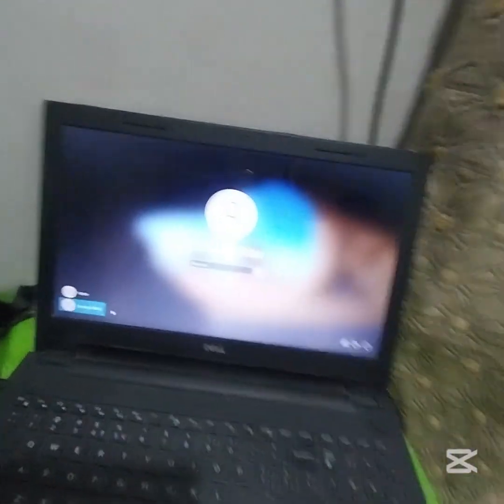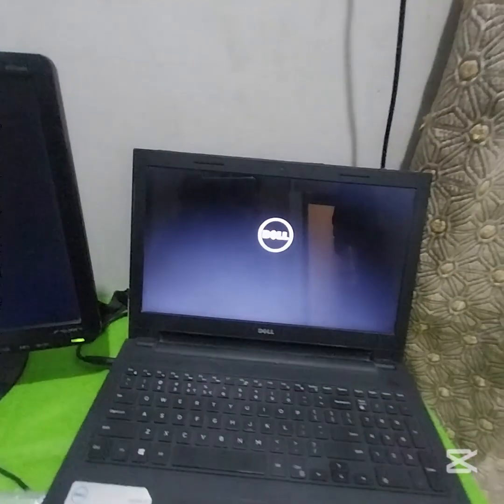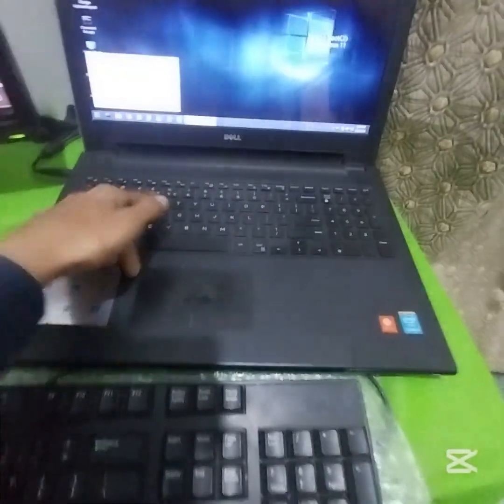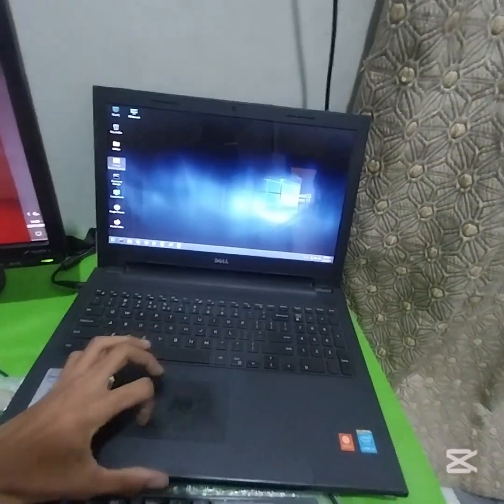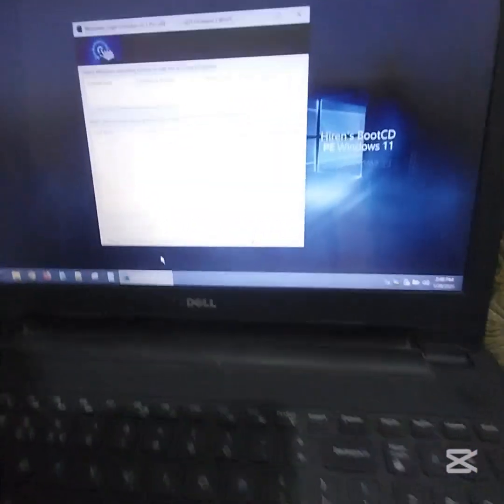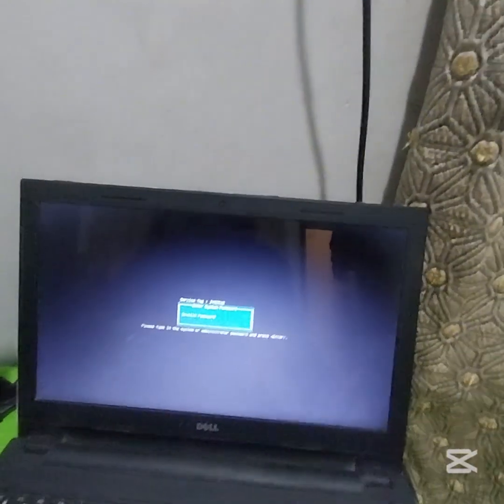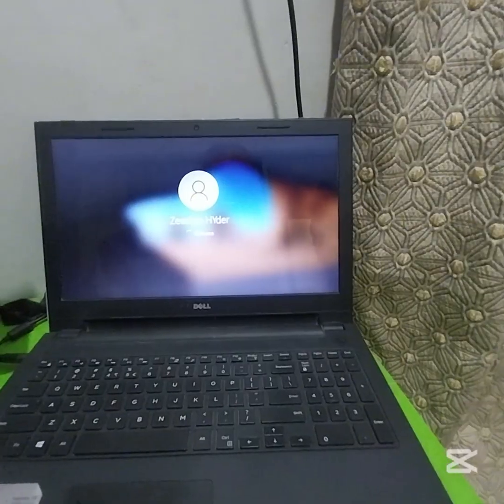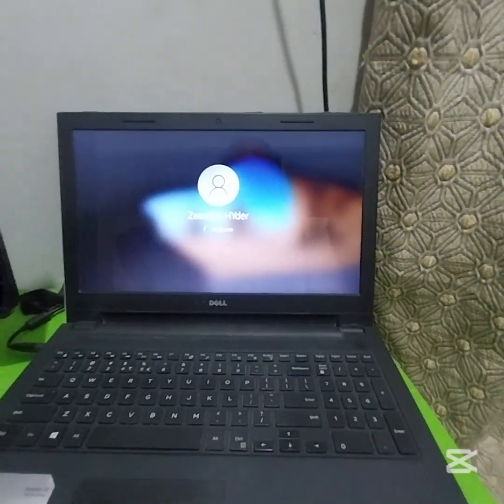How to save data without install new operating system